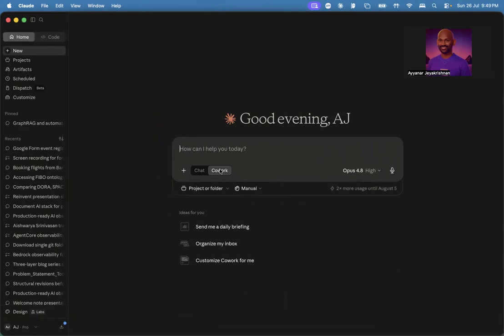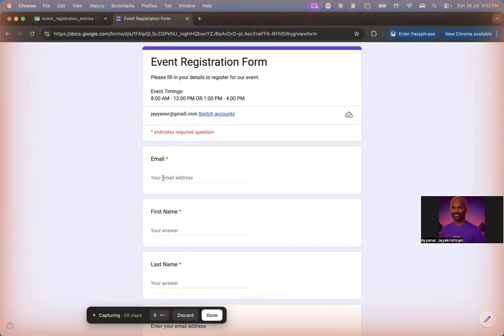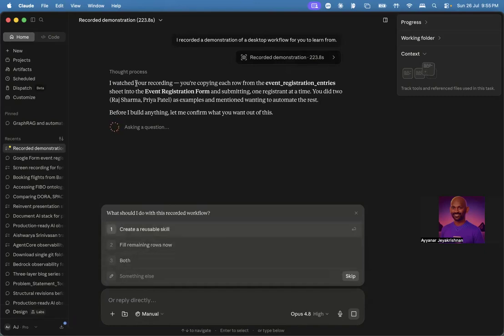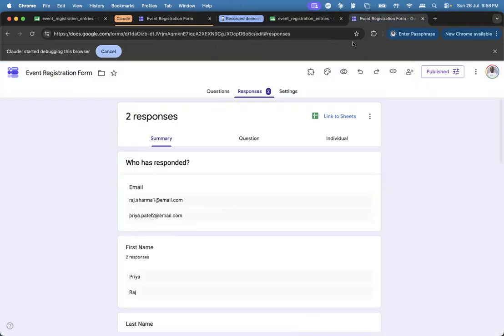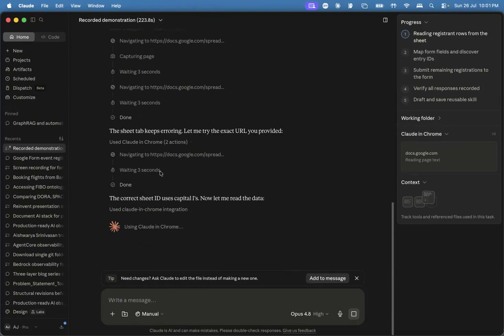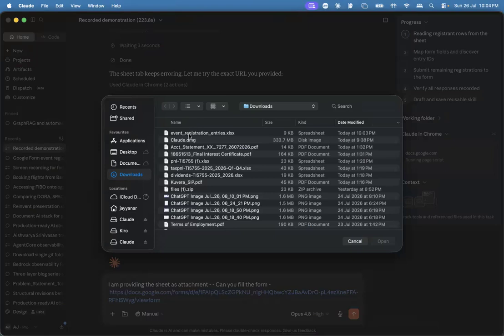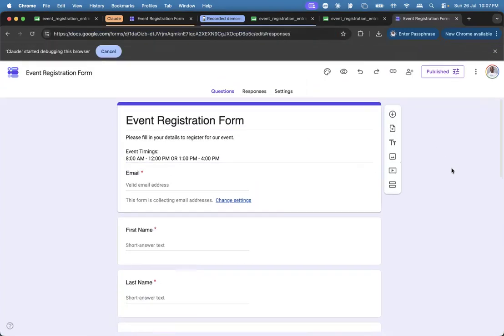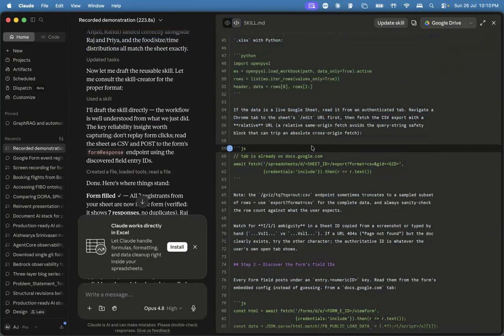Claude Record Skill: Automate Repetitive Tasks! 🚀 | Google Sheets → Google Forms Demo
Description

Claude can now learn a workflow and turn it into a reusable Skill. 🤯

In this video, I demonstrate Claude’s new Record Skill capability with a practical automation:

📊 Google Sheet → 🤖 Claude Skill → 📝 Google Form

The goal is simple: take multiple rows from a spreadsheet and automatically submit each row as an individual Google Form response — without manually opening the form, typing every field, and clicking Submit again and again.

Instead of repeating the same workflow, we teach Claude the process once and reuse it.

🔥 What you'll see in this demo:

✅ How Claude Record Skill captures a repeatable workflow
✅ Turning a manual task into a reusable Skill
✅ Reading multiple records from Google Sheets
✅ Discovering Google Form fields and mapping data
✅ Automating bulk Google Form submissions
✅ Testing before executing the full workflow
✅ Verifying that responses were successfully recorded
✅ Why reusable Skills can make AI automation much more practical

The bigger idea isn't just Google Forms.

Imagine teaching Claude your repetitive workflows once and then reusing those Skills for reporting, data entry, research, document processing, operational tasks, browser workflows, and everyday productivity.

Teach once. Reuse repeatedly. Automate at scale.

If you're exploring Claude, AI agents, agentic workflows, browser automation, or AI-powered productivity, this demo shows what reusable Skills can look like in practice.